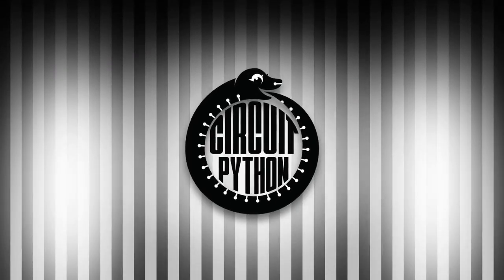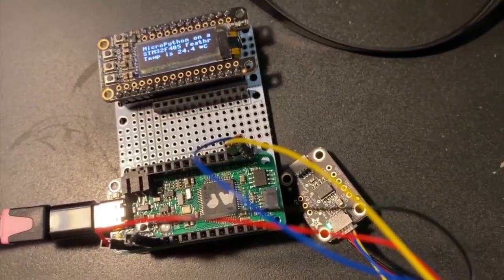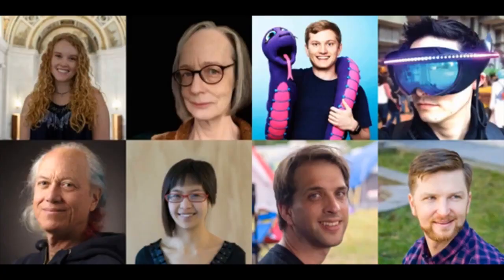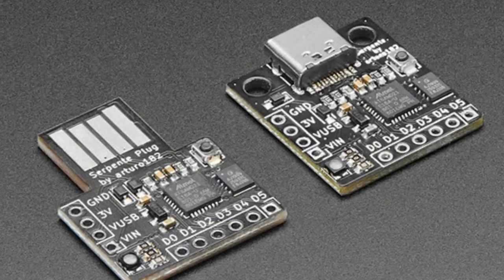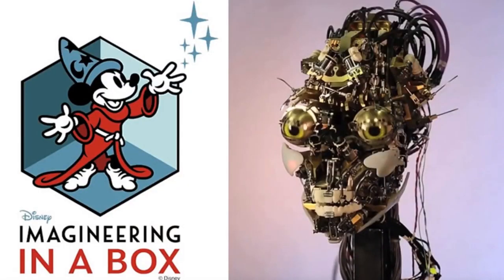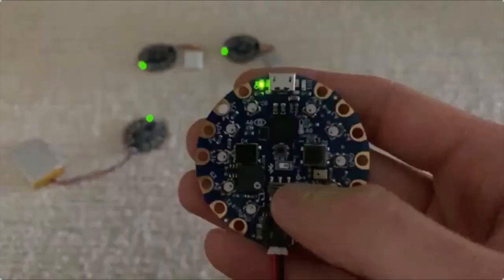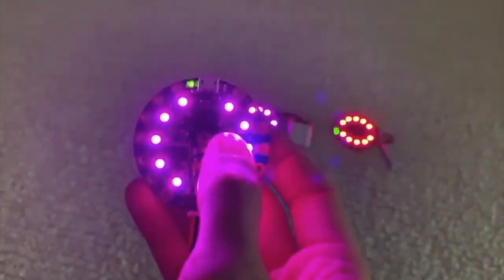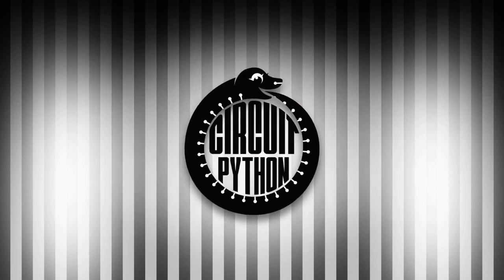Python on hardware! 52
The wonderful world of Python on hardware! Episode 52 (October 16, 2019). This is our weekly Python video-newsletter-podcast!